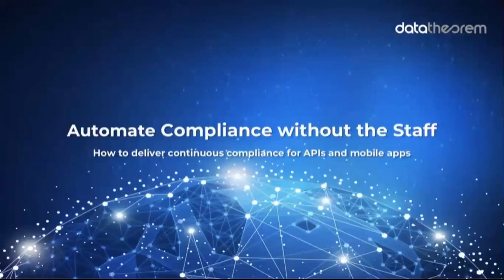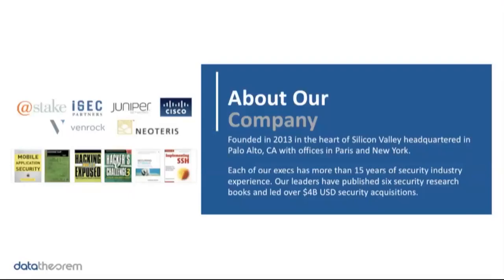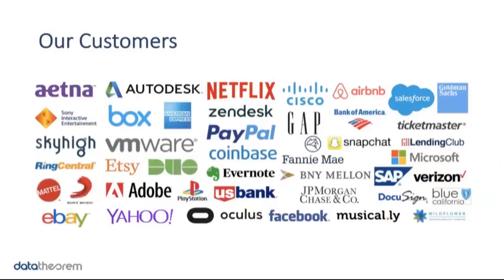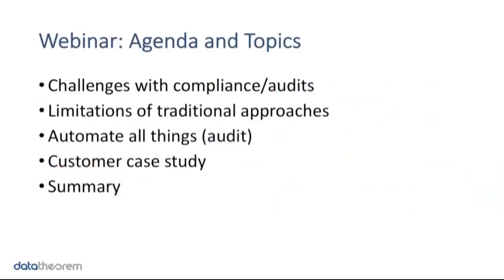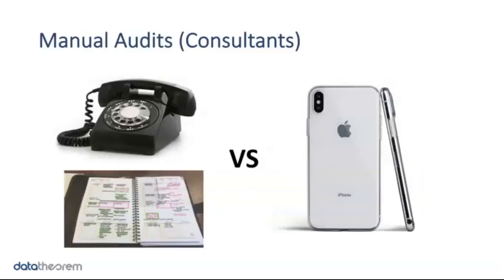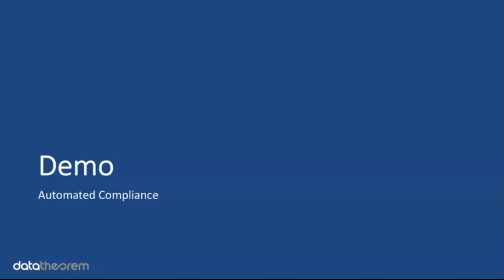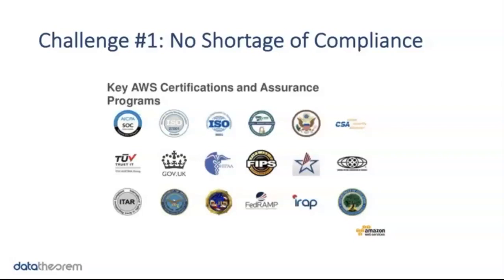Automate Compliance Audits without the Staff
How to automate compliance audits without the staff for mobile apps and APIs.